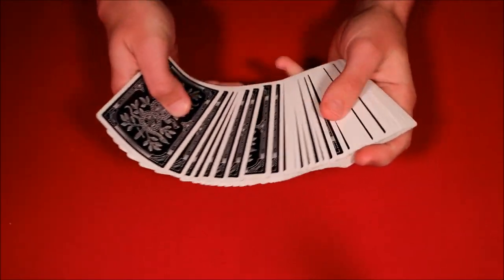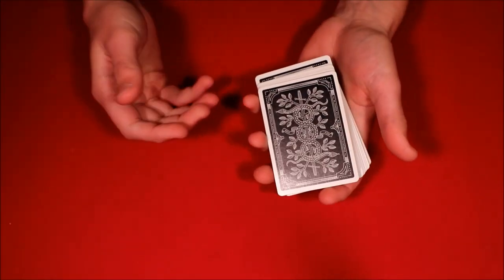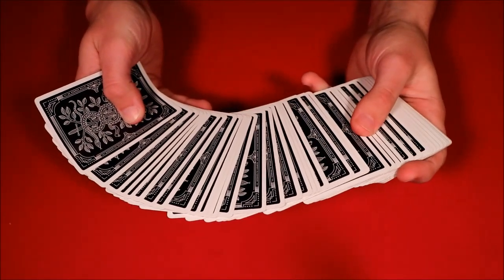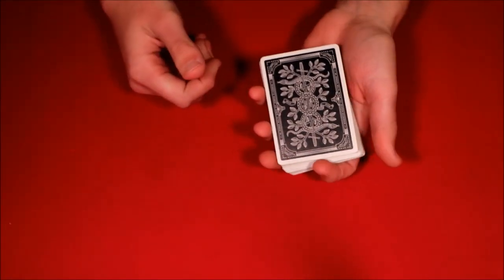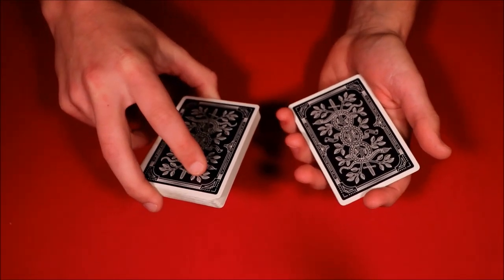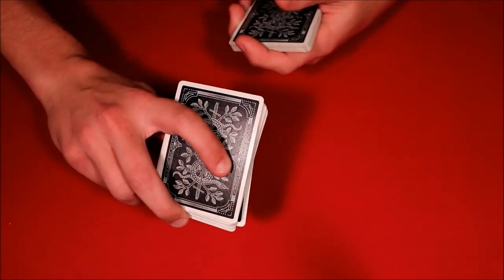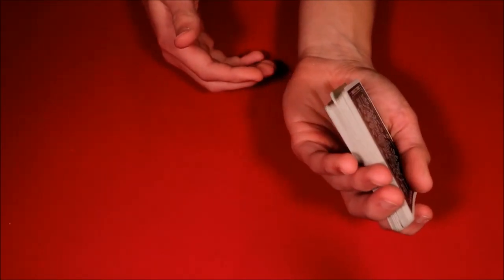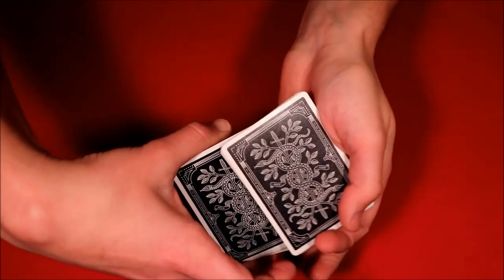My Favorite Simple Card Control!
Alright guys, so today I'm finally back and I'm showing you all my favorite casual card control which is actually really easy!

My Equipment! –